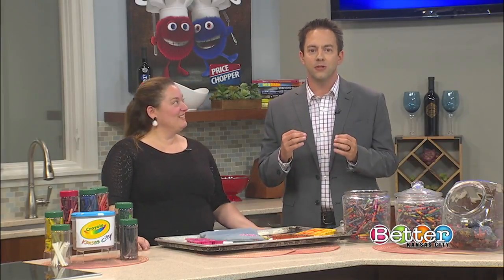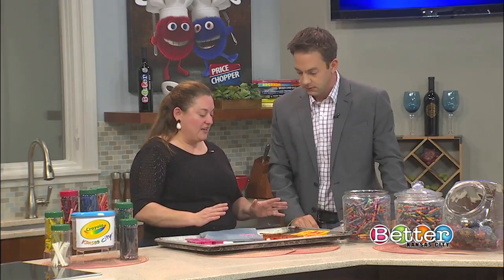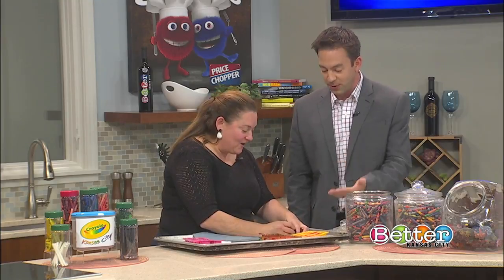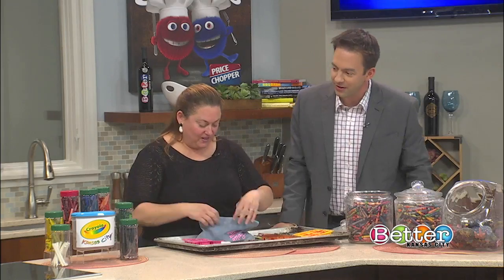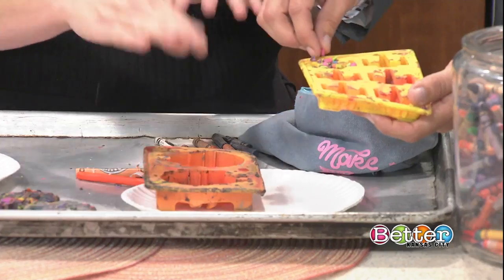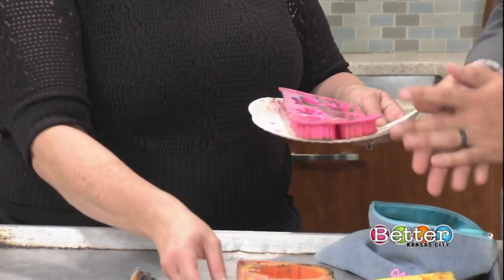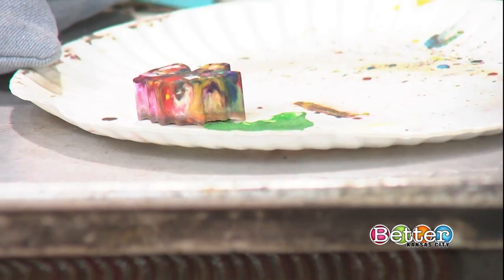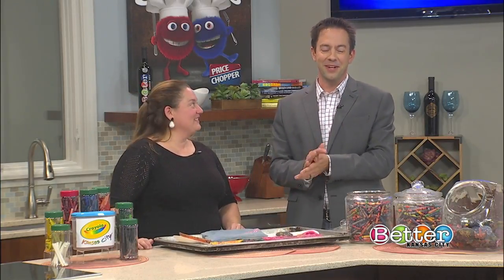This DIY project creates new way to use broken crayons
Local maker Amy Ravis Fury shows us how to do a DIY project that saves those colors and creates a new way to use them.